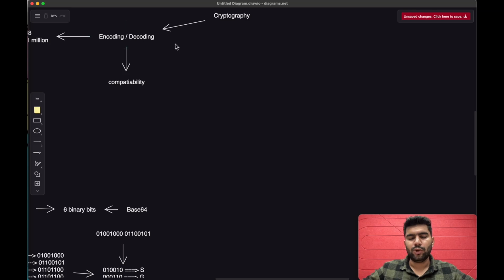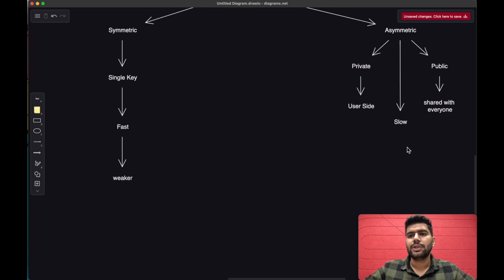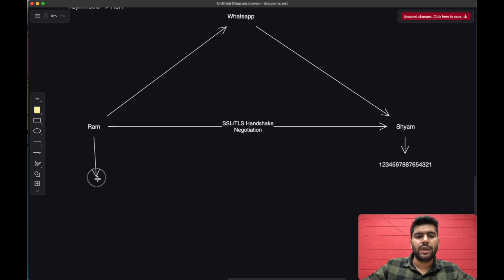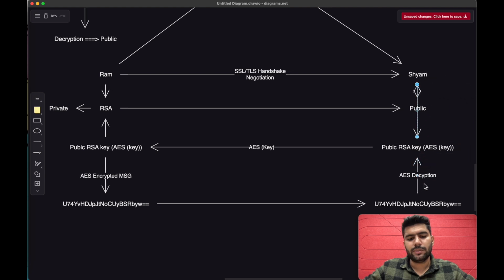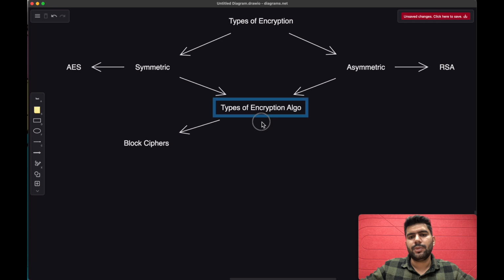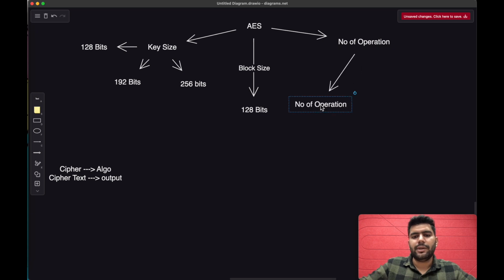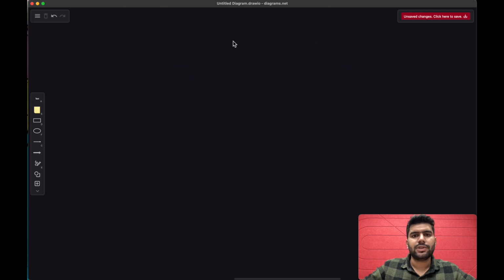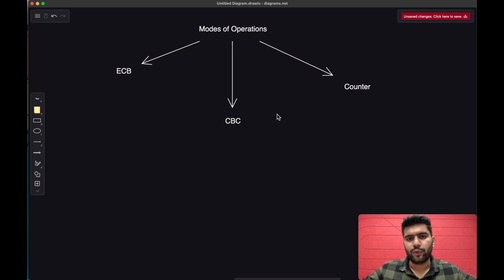2.2 Encryption - Decryption